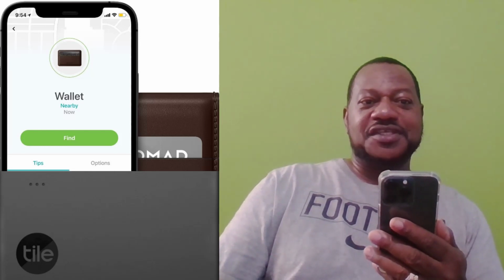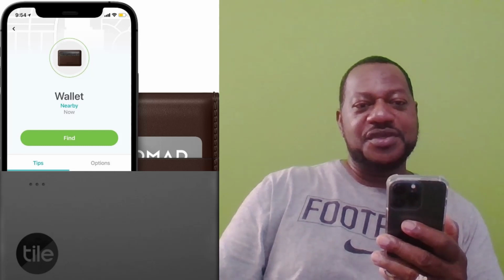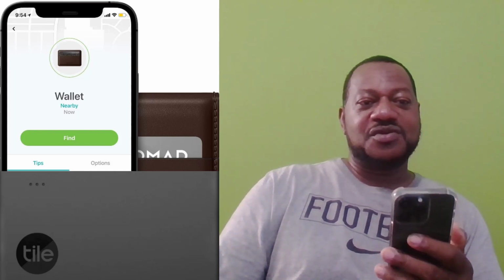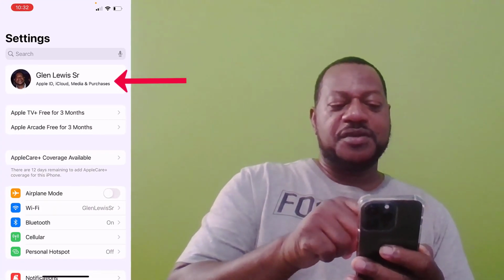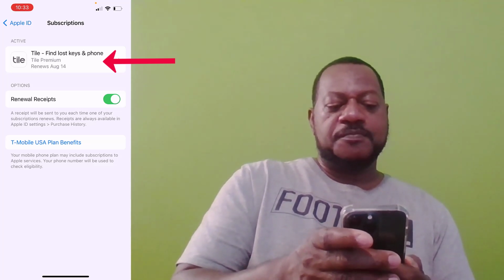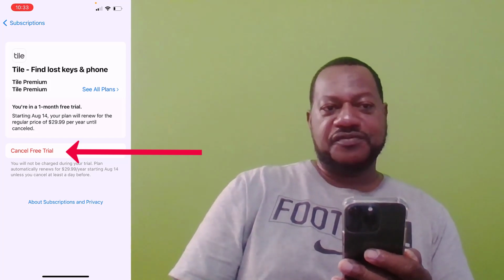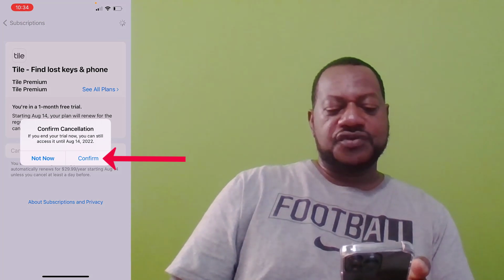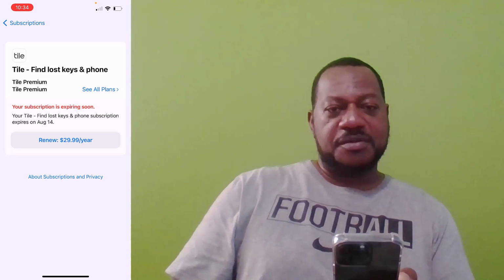How To Cancel Your Tile Wallet Tracker Subscription On Your Phone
Purchase on Amazon link
Chipolo Spot Bundle (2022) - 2X ONE + 1x Card - Key and Wallet Finder, Bluetooth Tracker for Keys, Wallet - Works with The Apple Find My app (iOS only) (Almost Black)